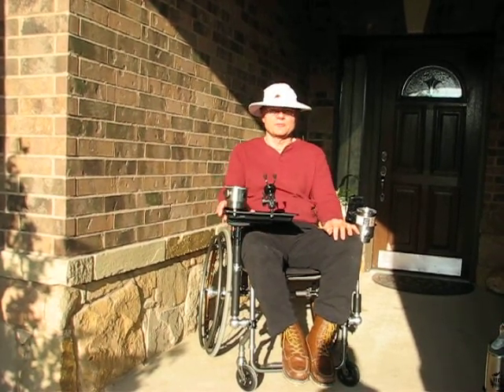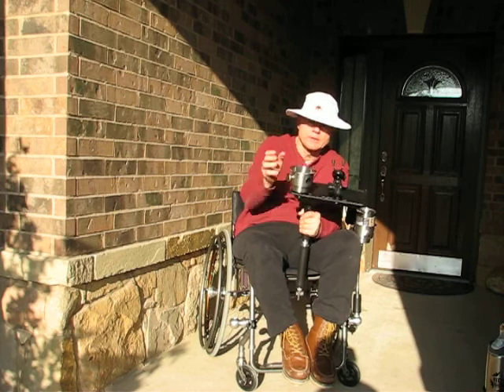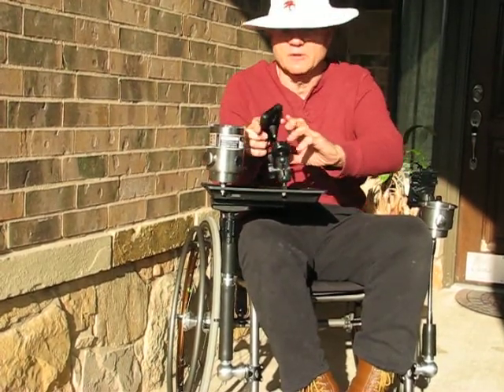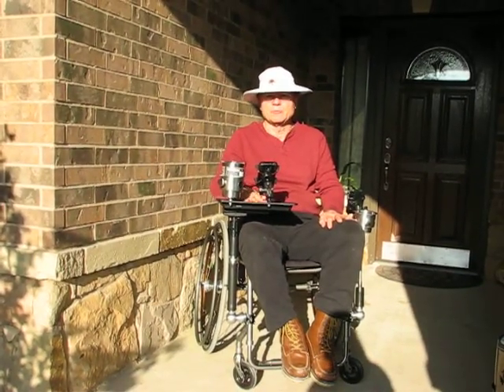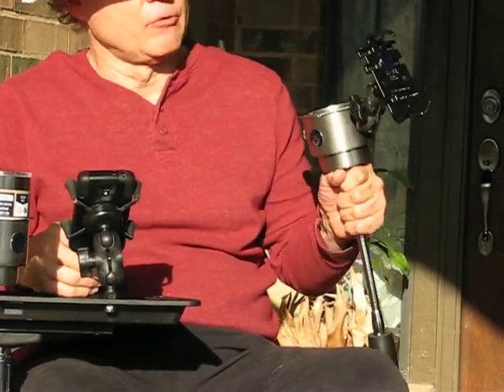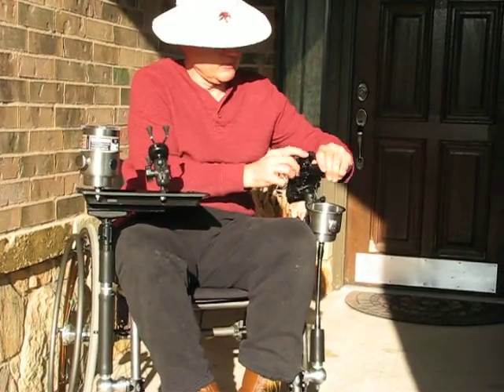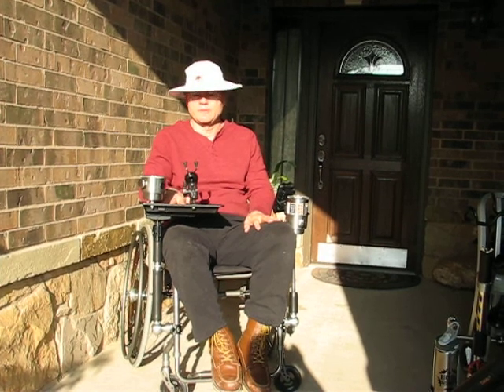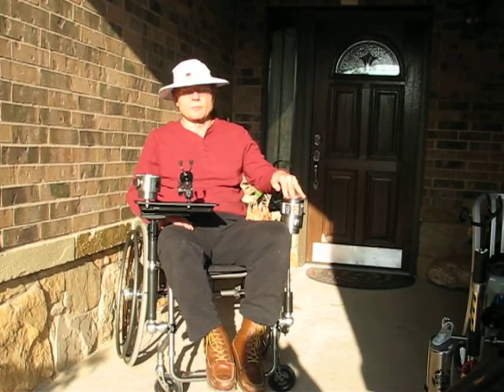HitchnRoll favorite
Hitch'n Roll Favorites, Tray Table and SnakeClamp Utility Holder